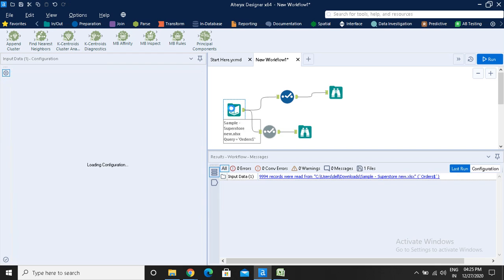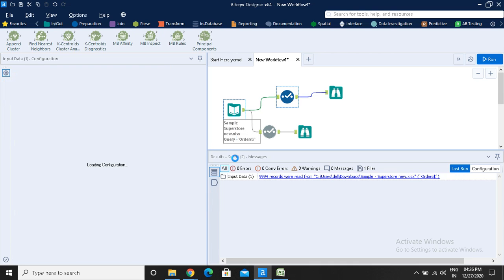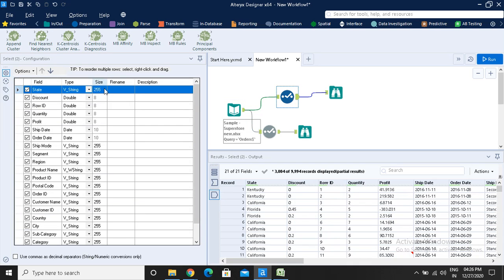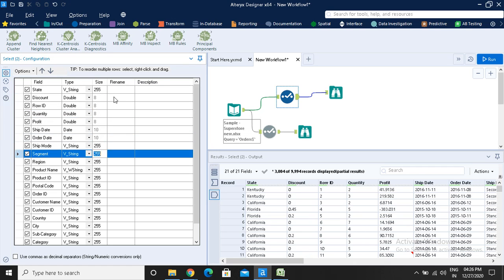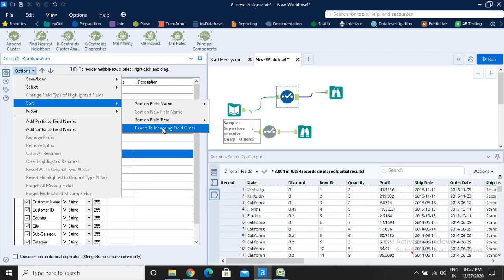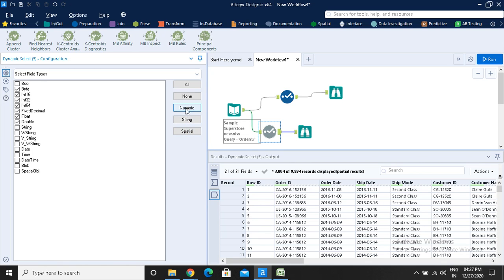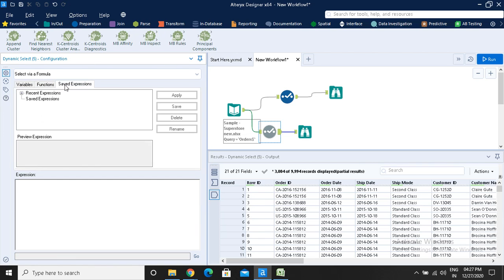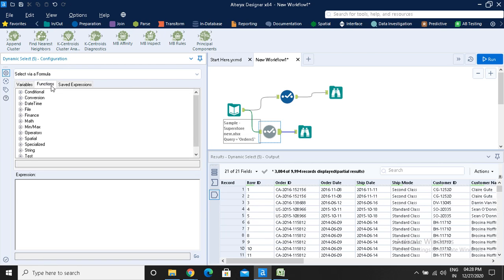Select Tools vs Dynamic Select Tools in Alteryx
This video help you to understand the difference between Select Tools and Dynamic Select Tools into the Alteryx Application.

Alteryx help you to enhance your skills in next level.

ETL tools helps you to enhance your skills in next level.

Data BI Expert